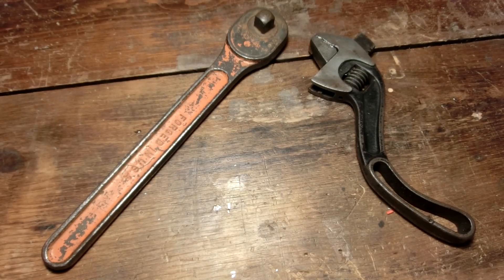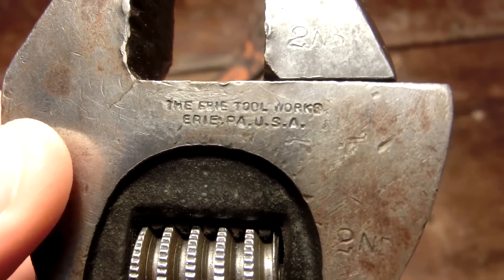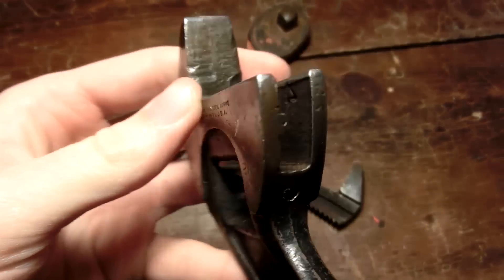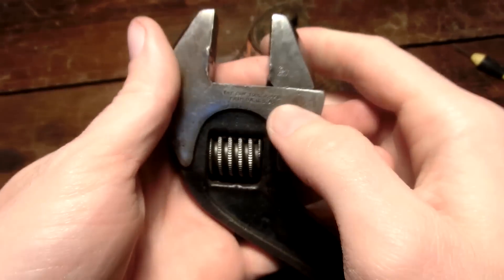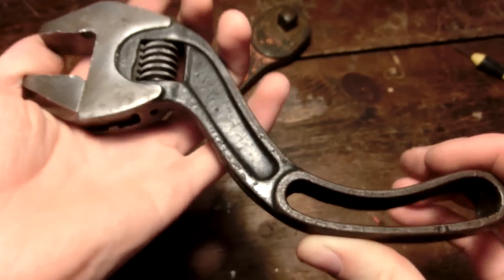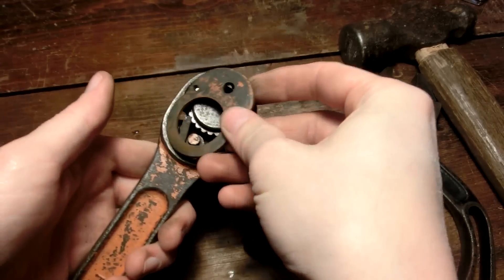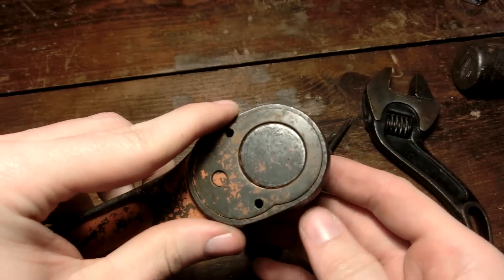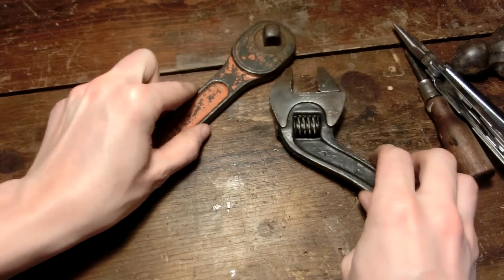A Very Close Look At Two Antique Wrenches